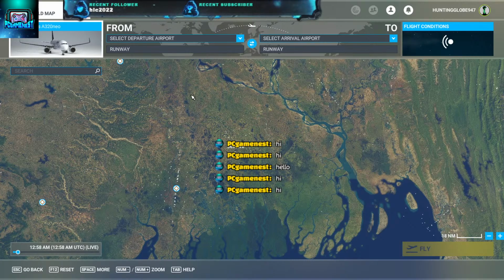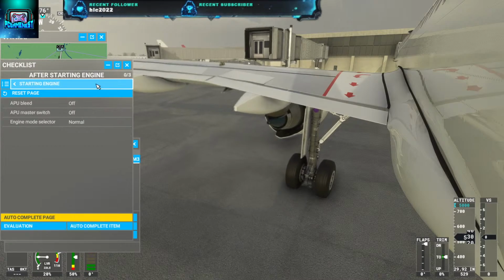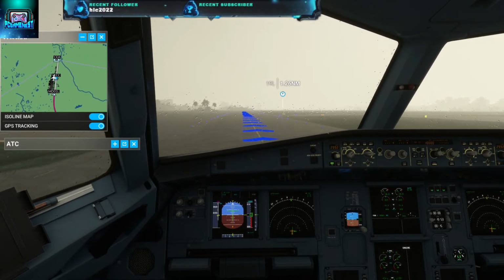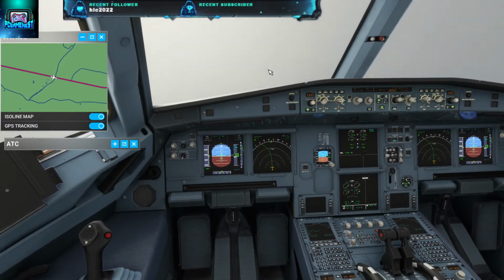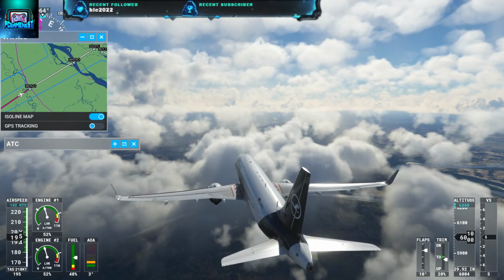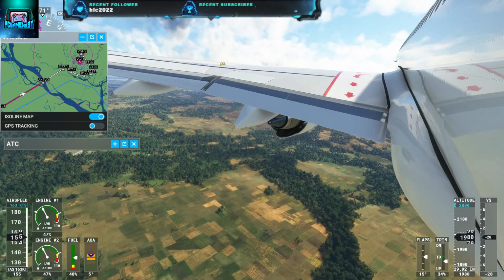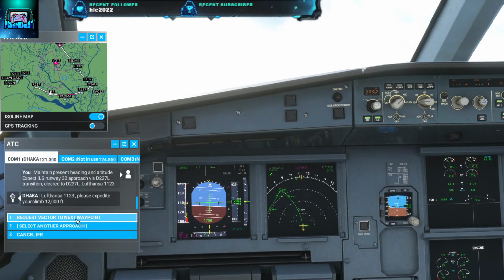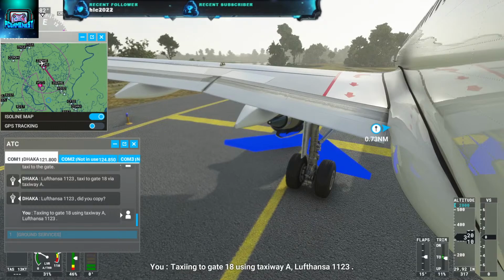Microsoft Flight Simulator 2020 - A320neo - Full ILS Landing Tutorial For Beginners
Please for those you like Bengali Horror Stories and Songs Visit our other Channel: